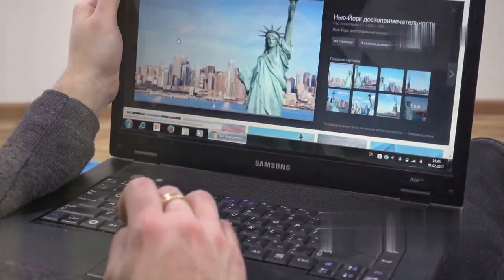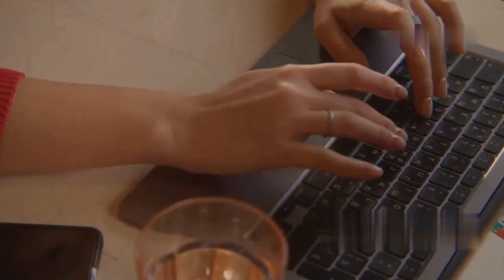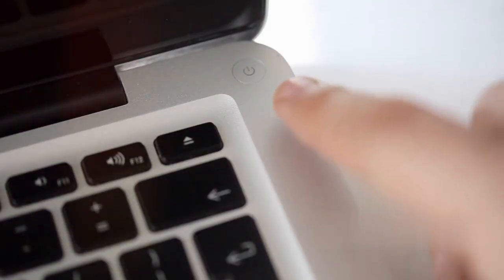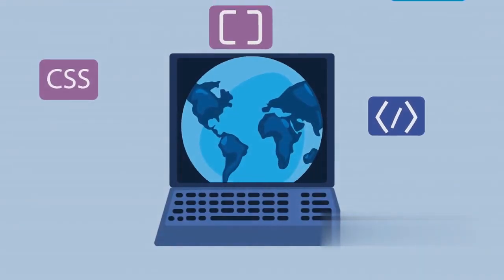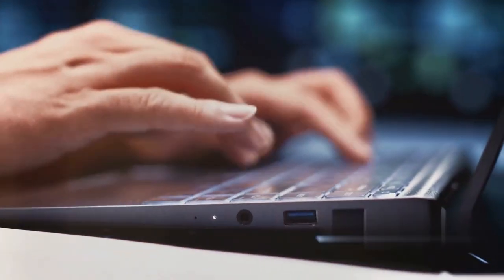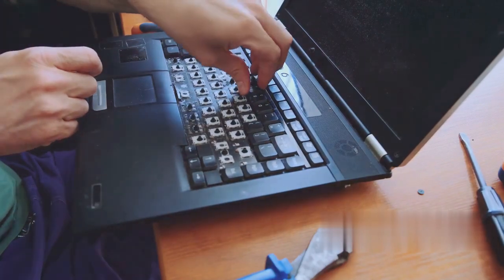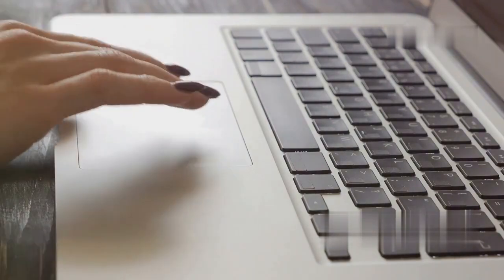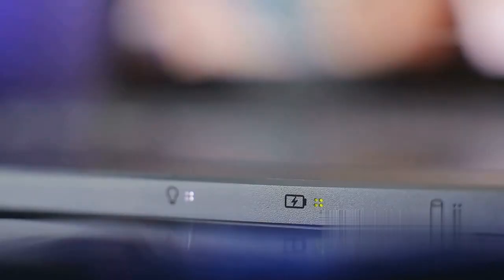Samsung Laptop Keyboard Issues | Samsung Keyboard Key Not Working | Fixes & Tips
💻 Struggling with a malfunctioning laptop keyboard? Watch our in-depth guide to get it back in working order! 🛠️ First, we'll cover essential troubleshooting steps, including the importance of restarting your laptop. Next, learn how to check for and clean debris under the keys to keep your keyboard pristine. Finally, we'll show you how to update keyboard drivers and adjust settings to resolve any lingering issues. Don't let a faulty keyboard slow you down—follow these simple steps for a quick fix!